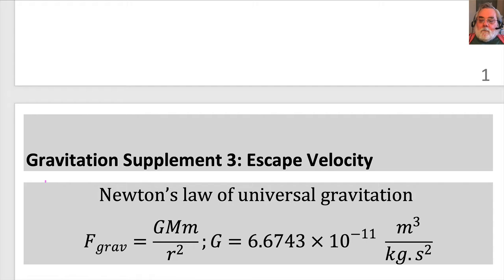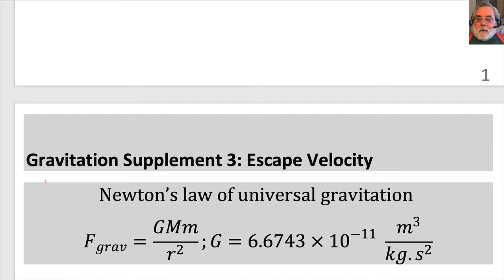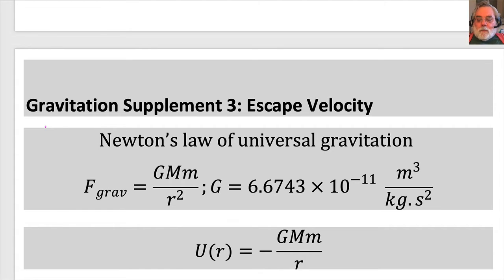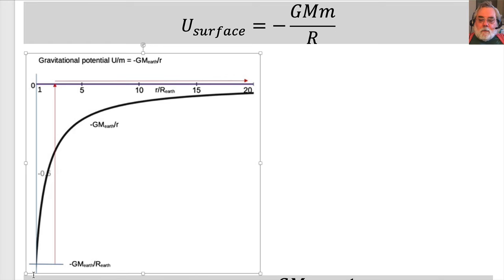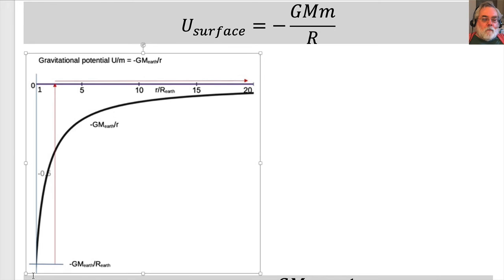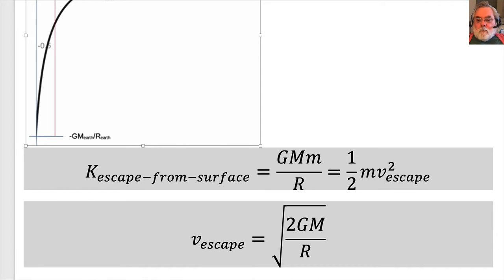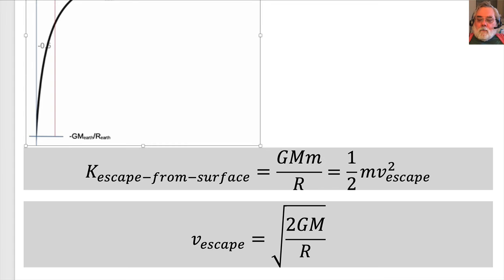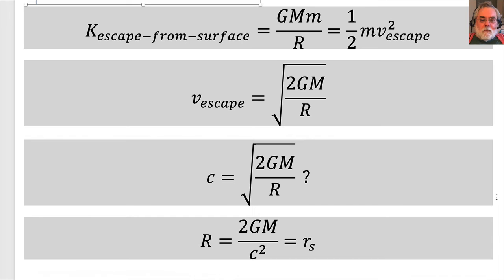GaBH supplement3 Newtonian escape velocity and the Schwarzchild radius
Supplement 3 to the Gravitation and Black Holes course: Newtonian escape velocity and the Schwarzchild radius. Nine minutes. The gravitational potential energy leads to the escape velocity, which leads to the Schwarzchild radius.

The lecture script for all six supplementary videos is available